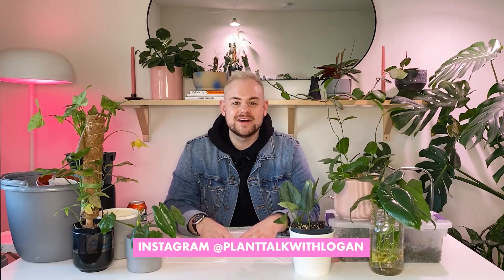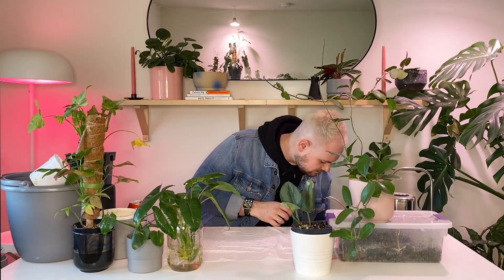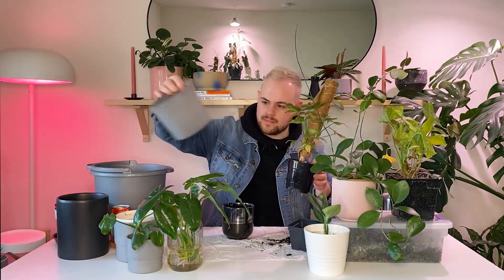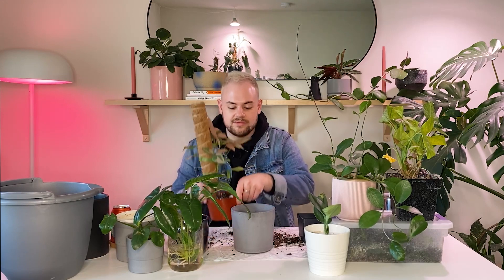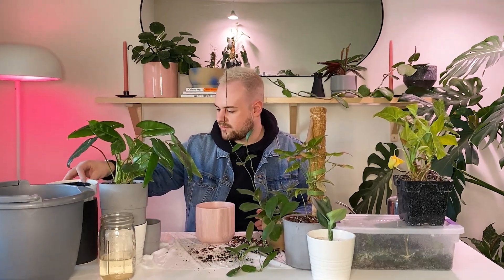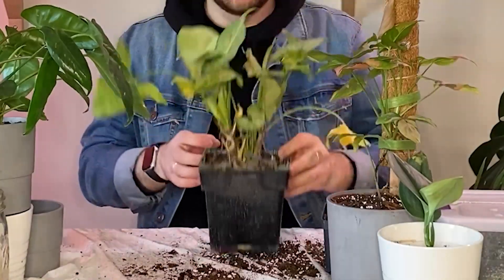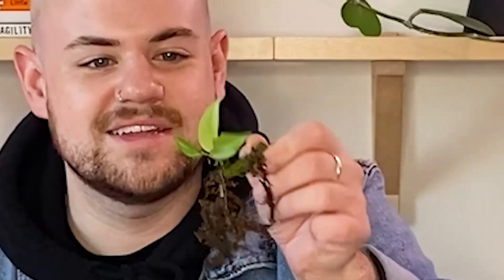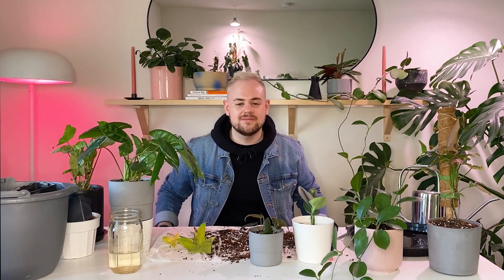PlantTalk - Repot With Me Spring 2021 - Syngonium Pink Splash, Philodendron Micans, and More!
Today we're repotting a Philodendron Burle Marx, Syngonium Pink Splash, Philodendron Micans, Hoya Australis, Syngonium Confetti, and Scindapsus moonlight. I hope you enjoyed this and my little chat on anxiety and "returning to normal." Feel free to sound off in the comments below!

I'd be happy to have a plant talk with you! ✨